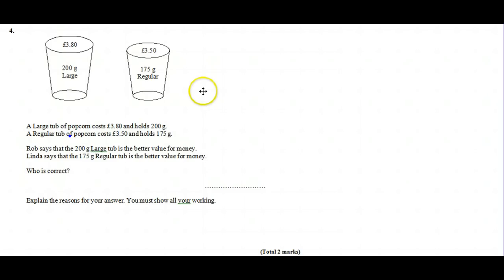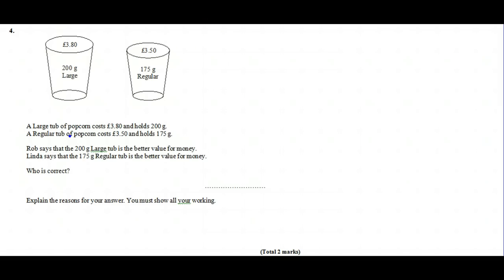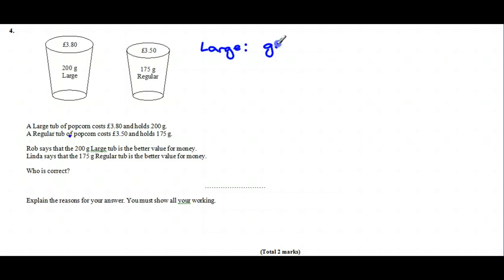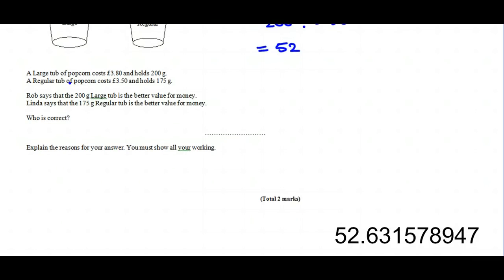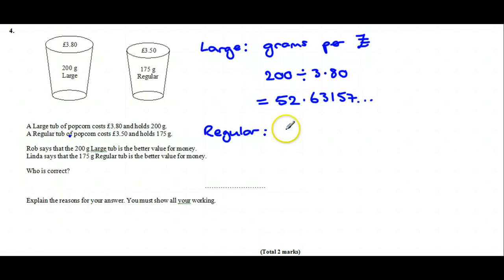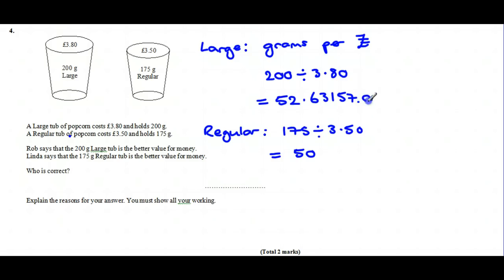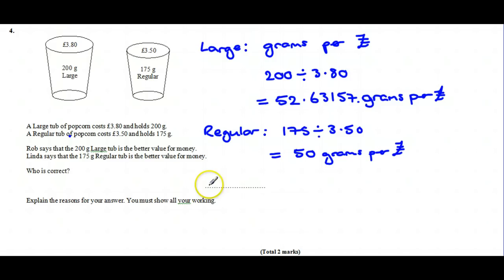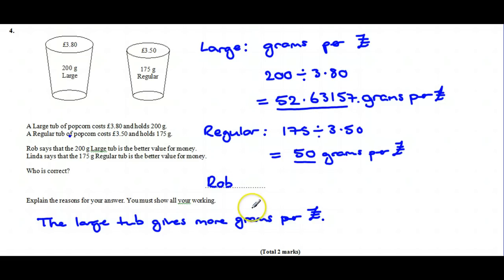Best Buys proportion question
Worked example of a 'best buys' GCSE Mathematics question for comparing quantities.